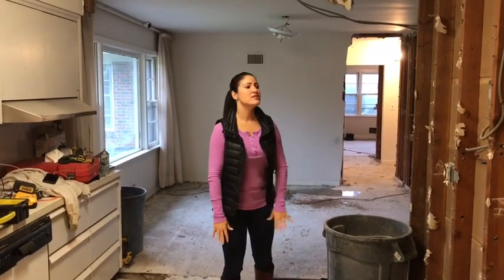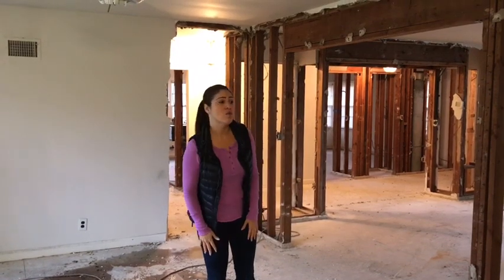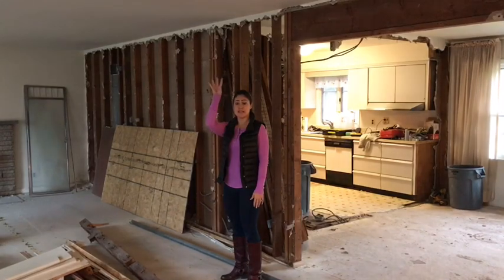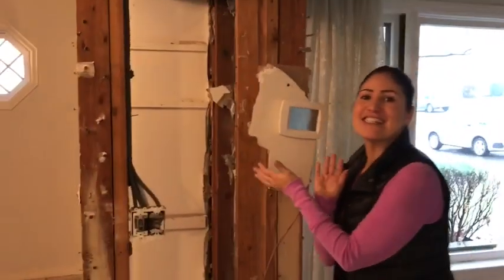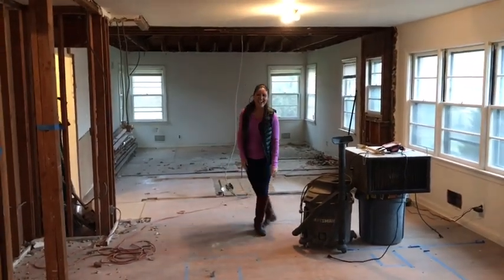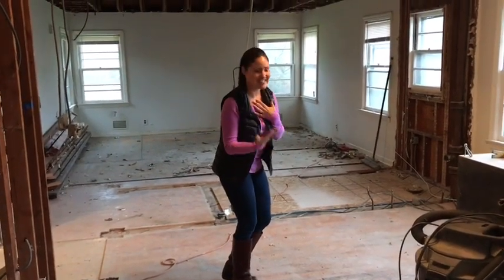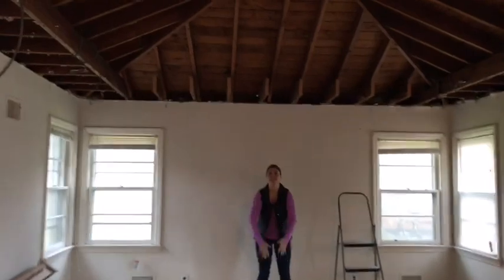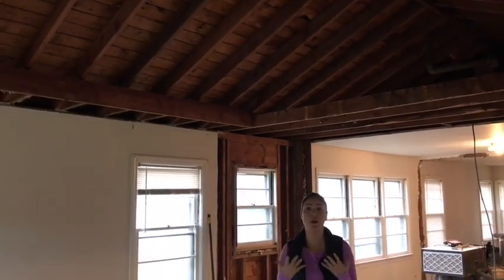Week 4 Walkthrough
A check in reveals the vaulted Master Bedroom ceiling. Find out why it’s less about the square footage of a room, and more about the perception of space.